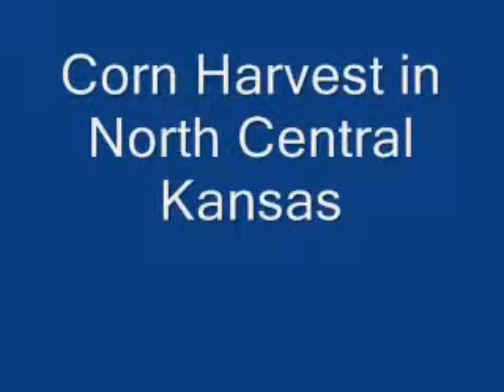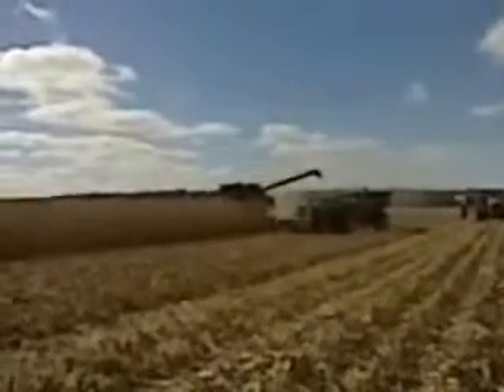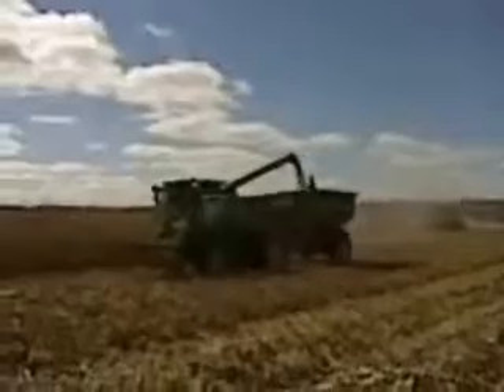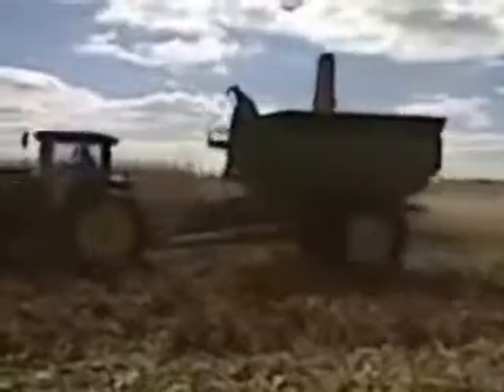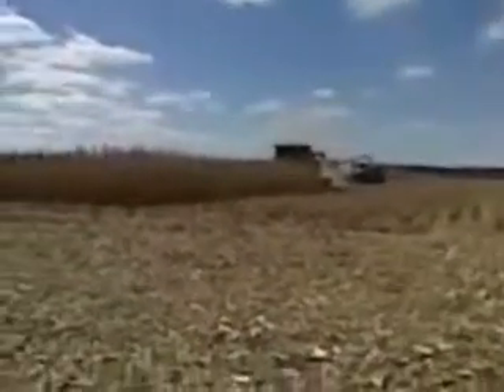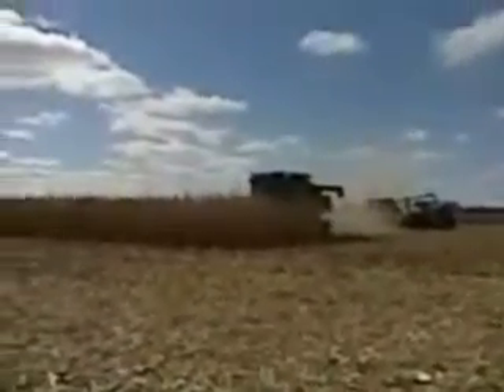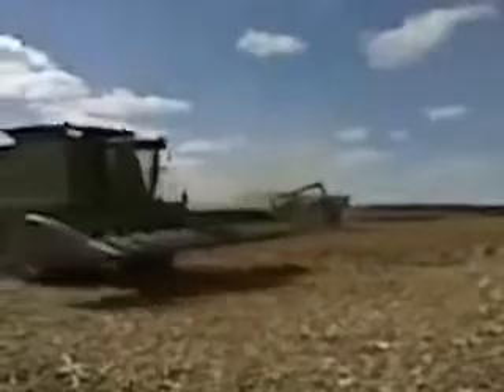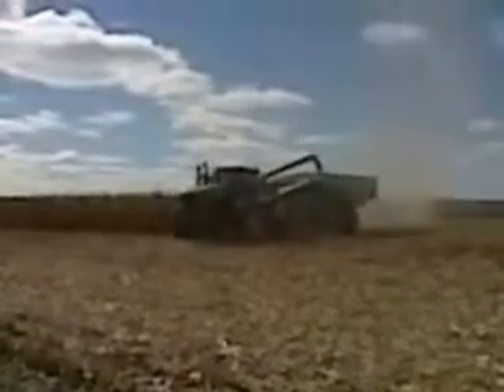Corn Harvest in North Central Kansas